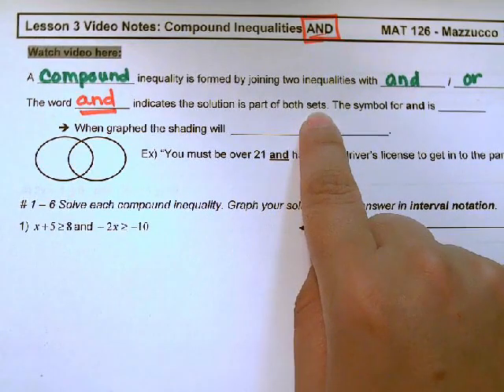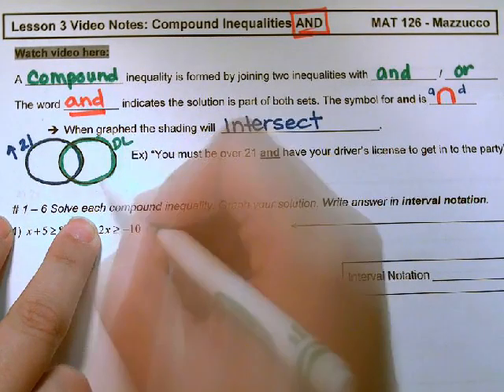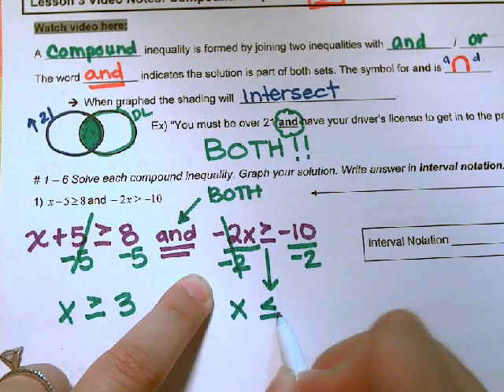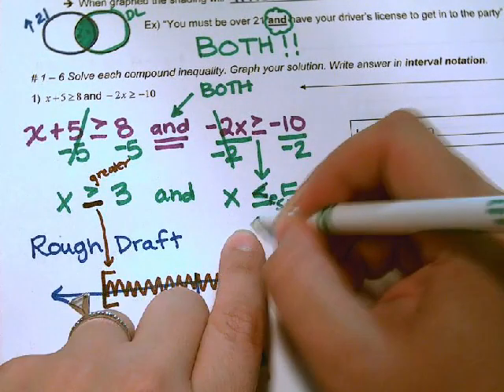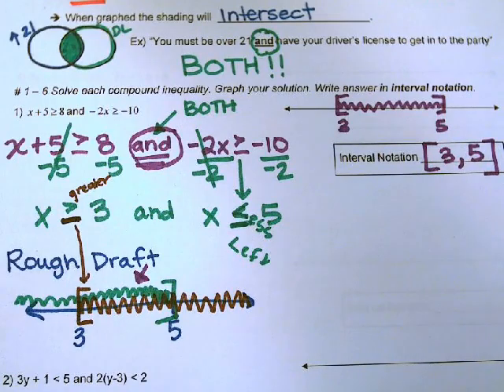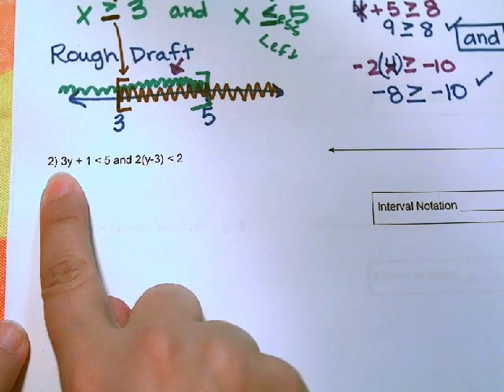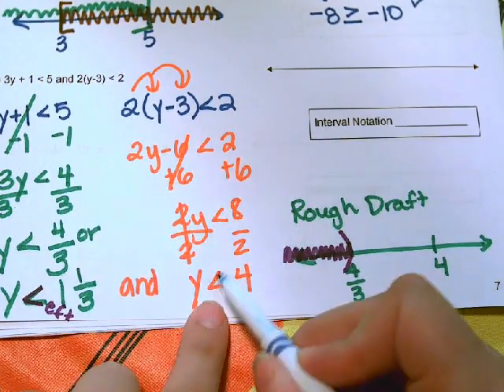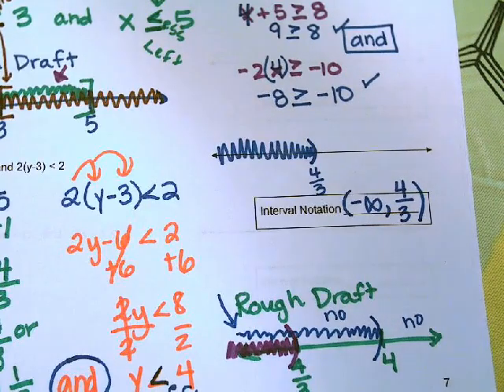Lesson 3 #1 - 2 Compound "and" Inequalities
Video Notes for my class going over #1-2 on solving compound inequalities.